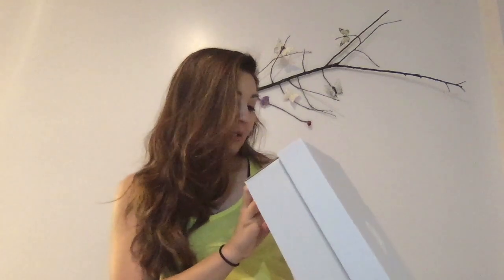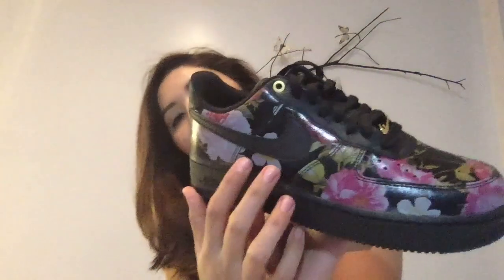Floral Women's Air Force 1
The legend lives on in the Nike Air Force 1 '07 LXX Floral, a modern take on the icon that blends classic style and fresh, crisp details.

BENEFITS
Leather and synthetic leather upper for soft support.
Perforations help enhance ventilation.
Foam midsole includes Nike Air cushioning.
Non-marking rubber outsole for traction and durability.
Padded collar for a comfortable fit around the ankle.
Shown: Black/Black/Metallic Gold/Black
Style: AO1017-002
Price $110